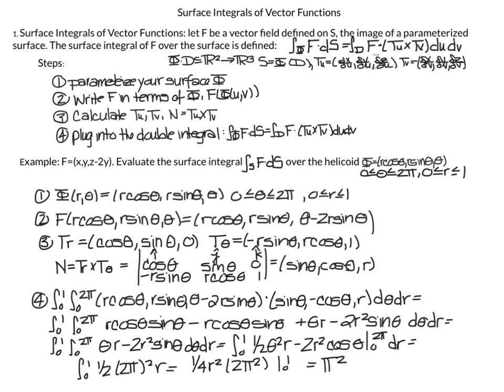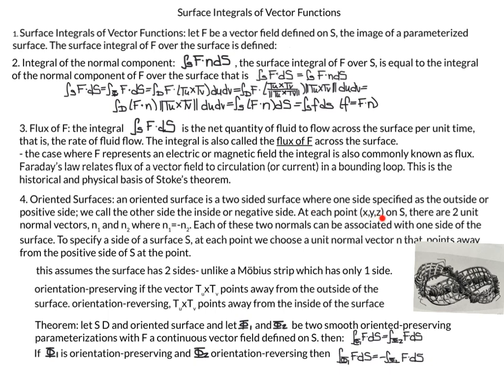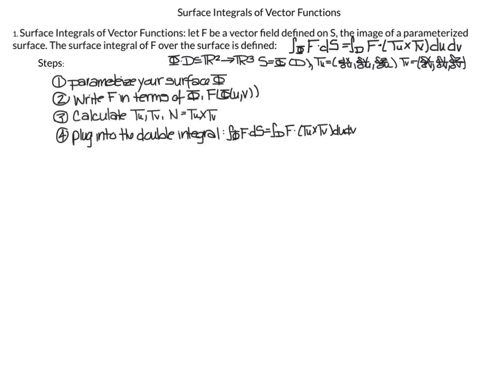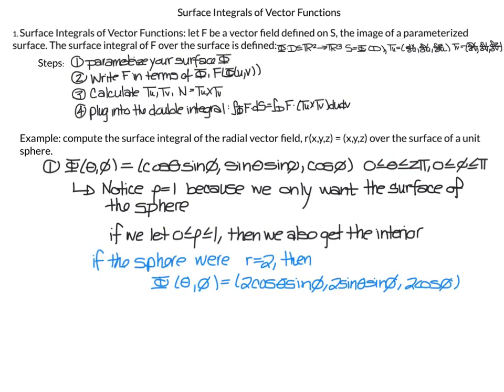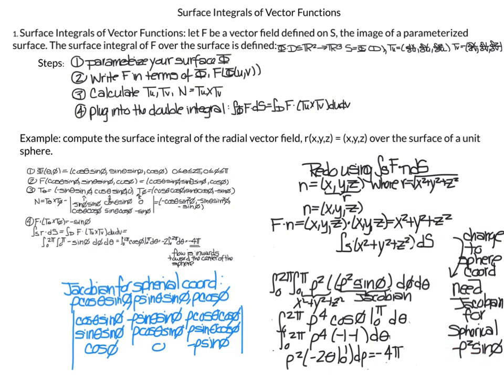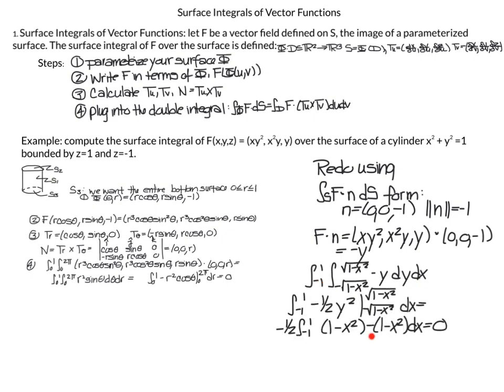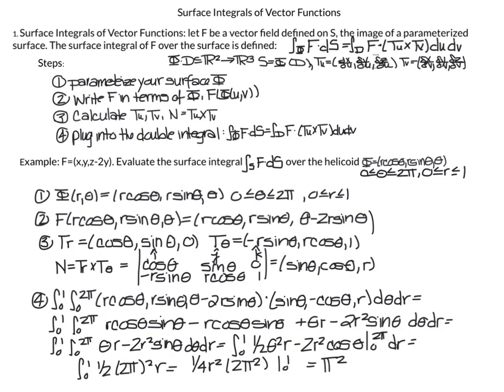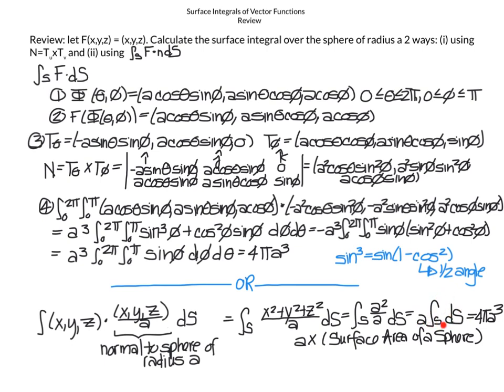Vector Calculus Chapter 7.4: Surface Integrals of Vector Functions (updated)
This video cover's Vector Calculus' Surface Integrals of Vector Functions.
- Calculations and examples include: parameterizing surfaces, calculating the tangent vectors and unit normal of surfaces, function composition of the Vector Field with the path, surface integrals over a helicoid, cylinder, cube, and sphere. Integrals also done using the Normal form.